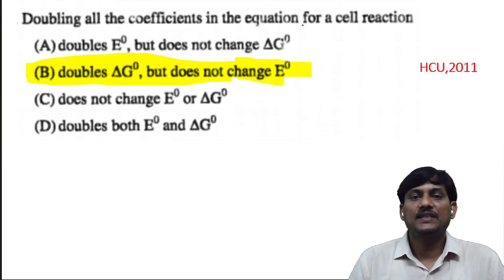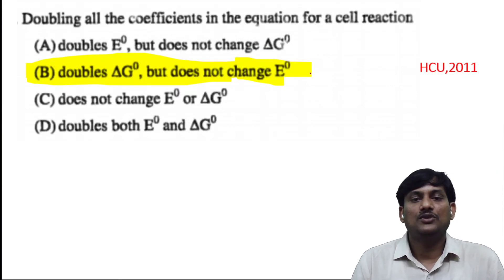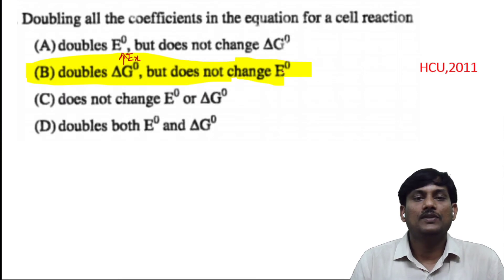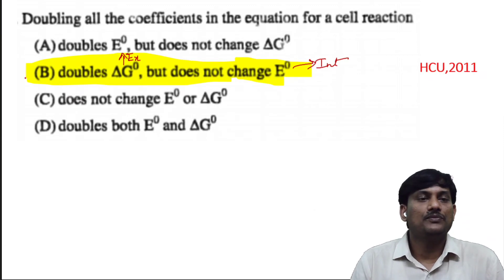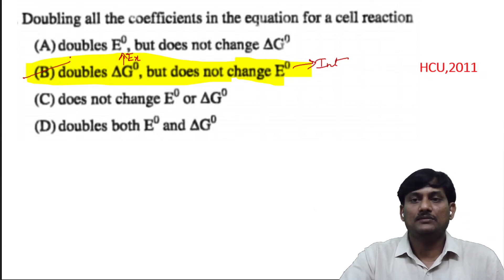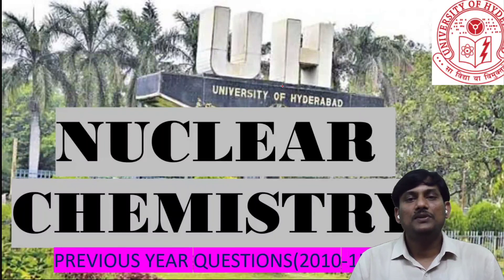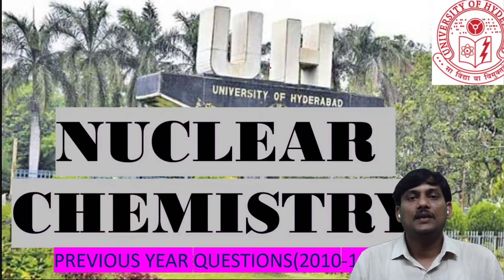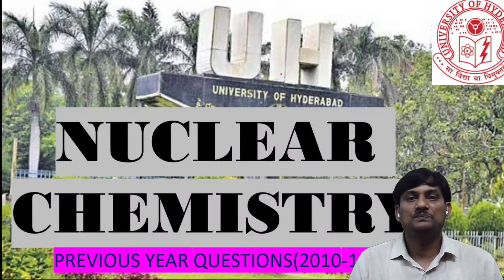Electrochemistry (Part-3) || HCU M.Sc. (Chemistry) Previous Year Questions || Bond with RK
Explained and provided detailed solutions to Previous Year Questions appeared in HCU PG Entrance Examination from the lesson Electrochemistry years from 2010 to 2013.

HCU M.Sc. (Chemistry) Entrance Examination Lesson Wise Previous Year Questions

# Electrochemistry